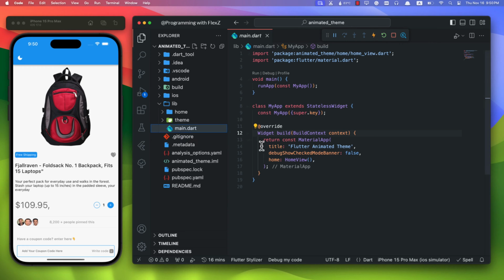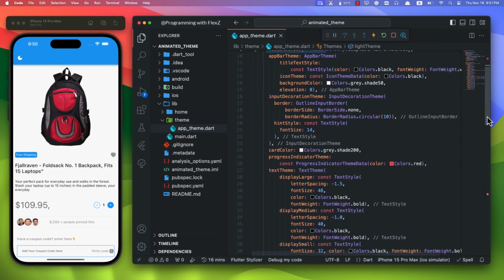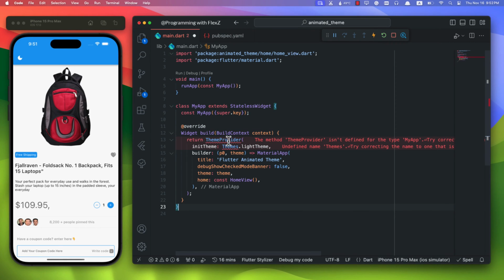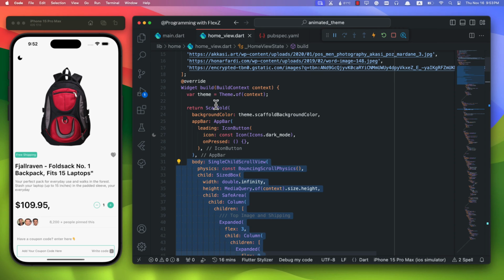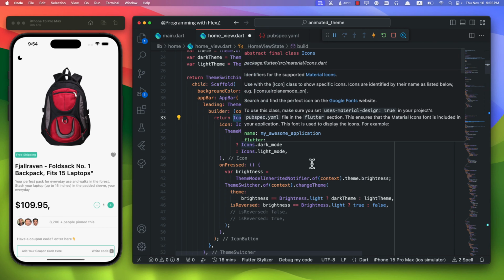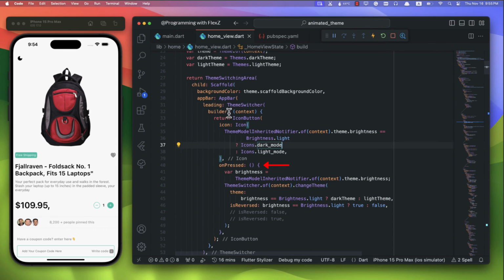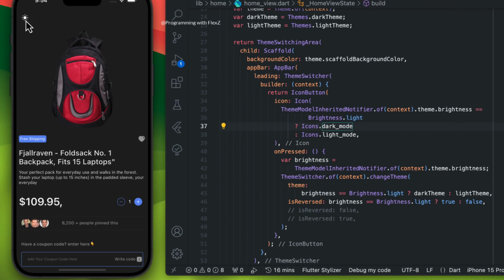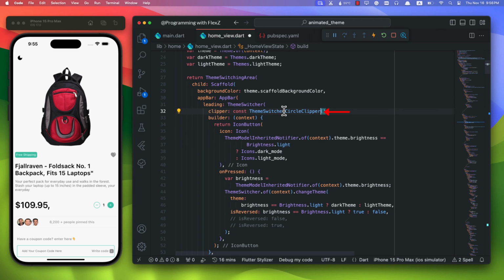Flutter Tutorial | Flutter Animated Theme, Light and Dark Modes in Flutter, Flutter Theme Explain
In this video, you'll master the art of transforming your app's theme effortlessly. Learn how to switch between circular and square modes with a captivating animation in just a few simple steps.

ProgrammingWithFlexz:   @ProgrammingWithFlexZ

Your encouragement keeps me going! Let's code, learn, and grow together! 🧡

Discovering value in this video? If so, and if you'd like to champion my efforts, why not treat me to a coffee? ☕️ Your support means the world!

Watch:

 • My Path — Next Route | Free Backgroun...